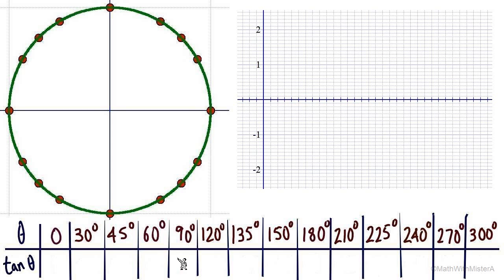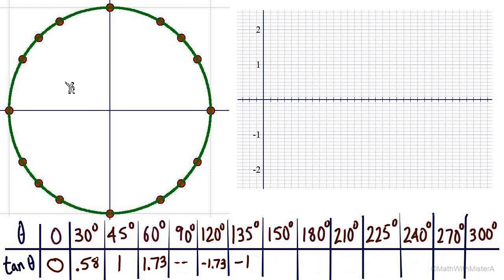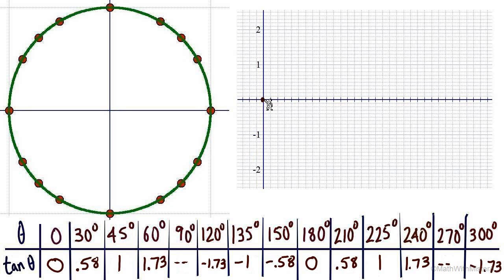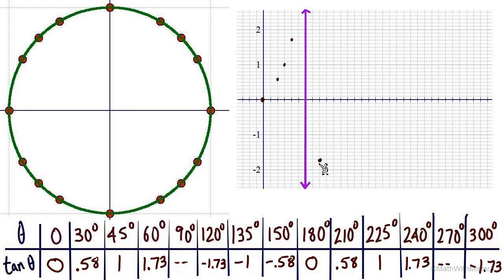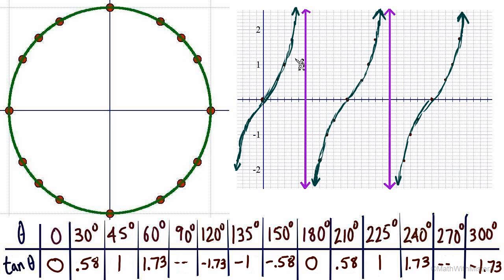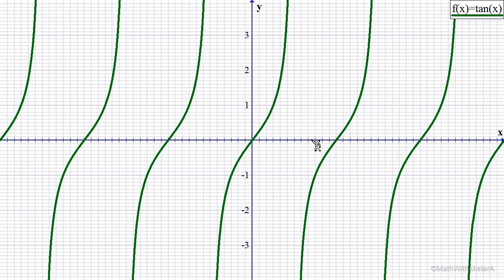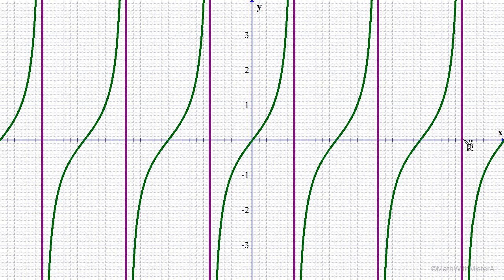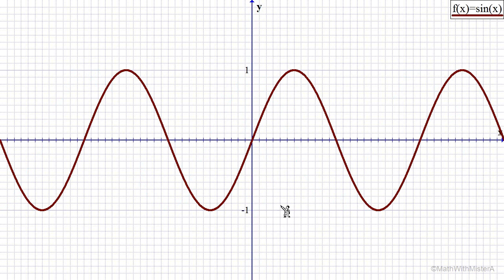Trigonometric Graphs and the Unit Circle Part 3